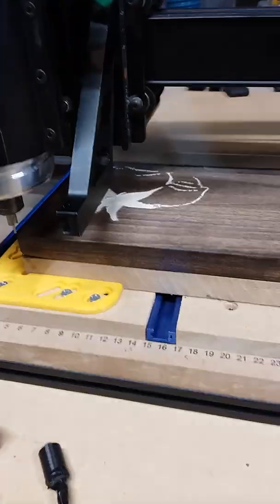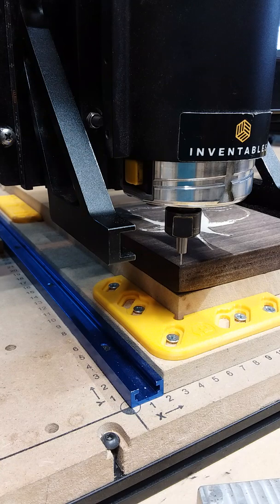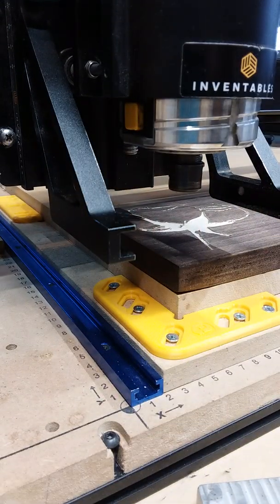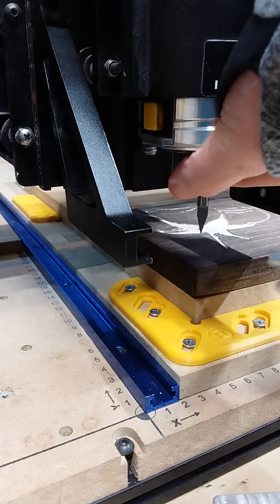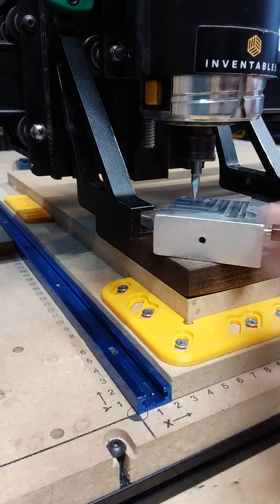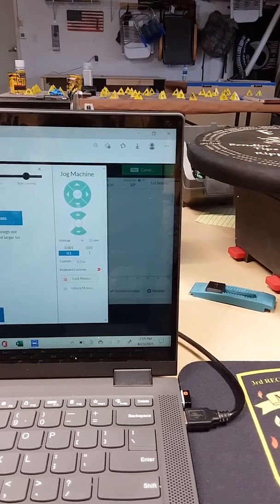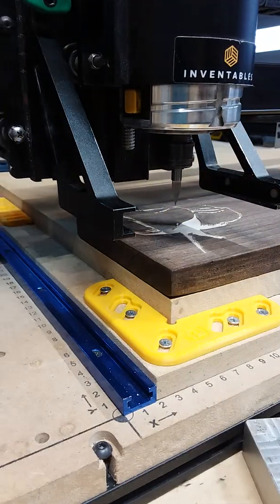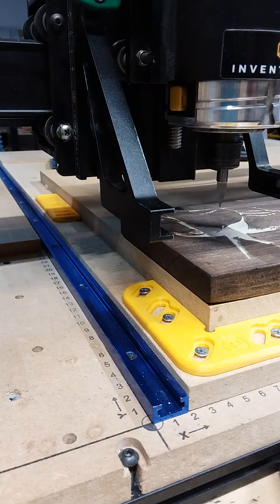Bit change to detail bit in Easel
Your carve will be quicker when doing a roughing pass and a detail pass (inputting a second bit in Easel). Here, you will see the rough pass (the first bit) has finished and how to precede in doing a bit change to the detail bit. See my other video on Converting an image to an SVG to see the design process and how to determine which bits to use. Happy Carving!